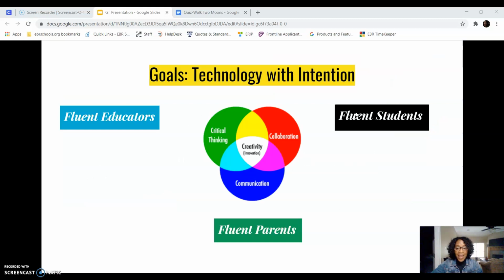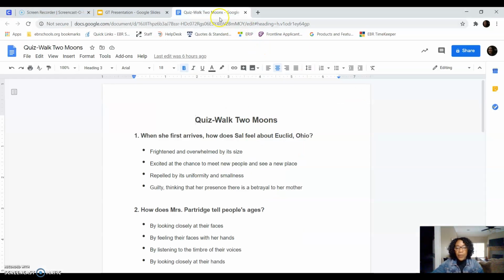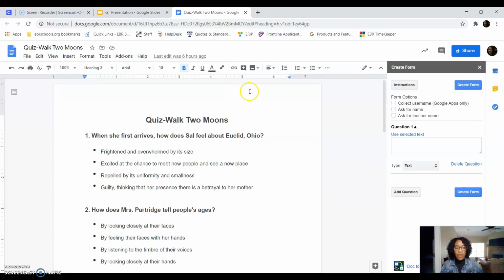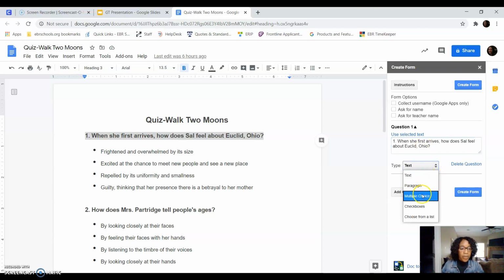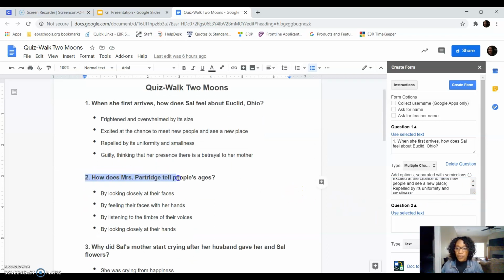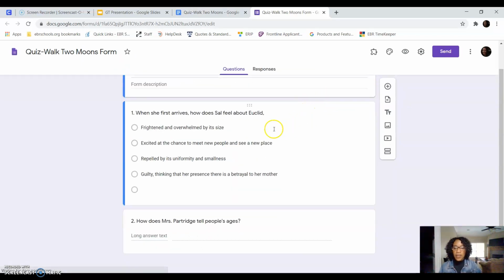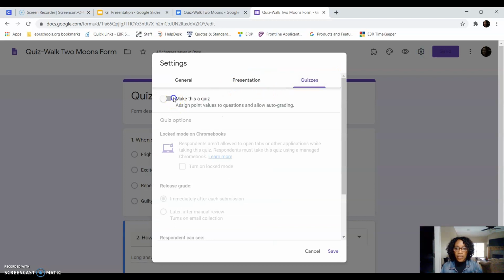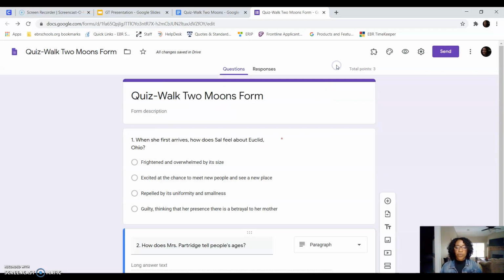MJackson Google Certified Trainer Application Video